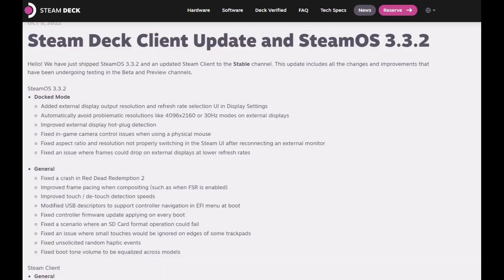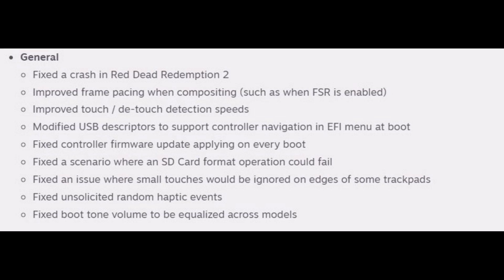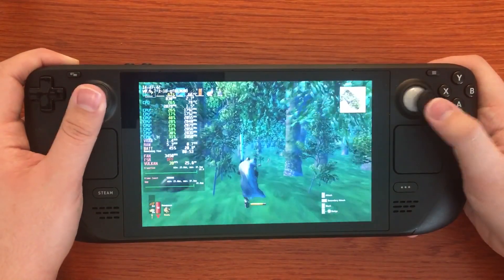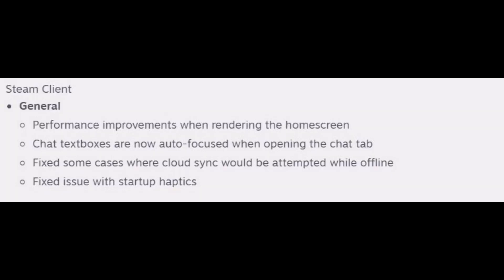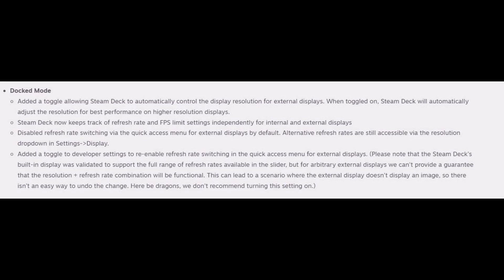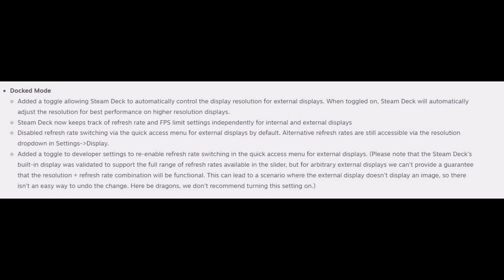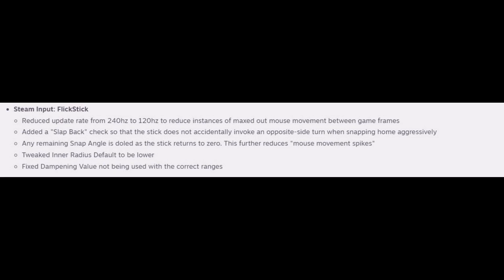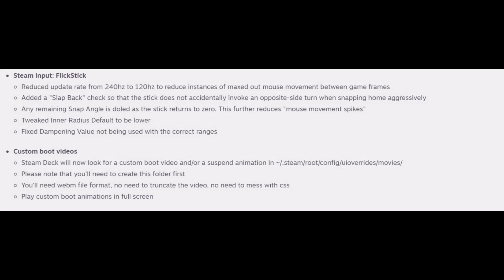Steam Deck is FIXED! SteamOS 3.3.2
Today we take a look at the brand new steamOS update for the steam deck. This update brought many improvements to docked mode, sd card formatting reliability, as well as custom boot animations. The Steam Deck is the ultimate Handheld for pc gaming, including emulation, newer PC games, and older and retro games.